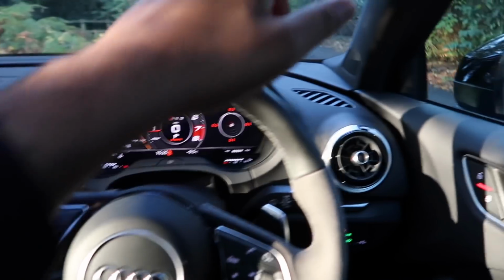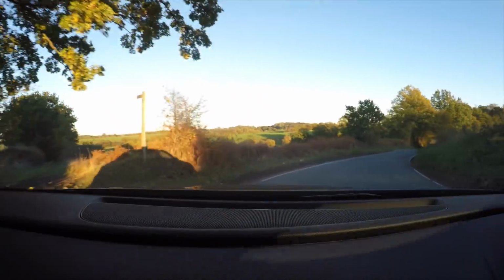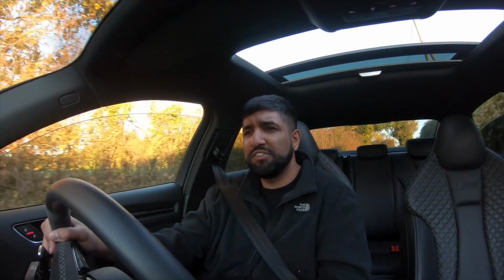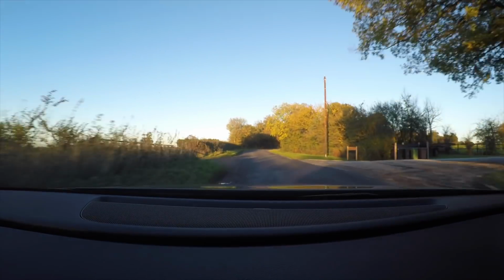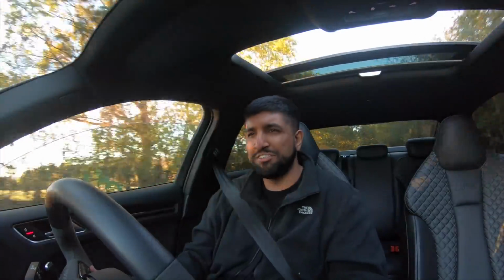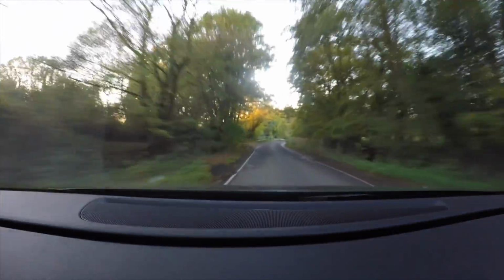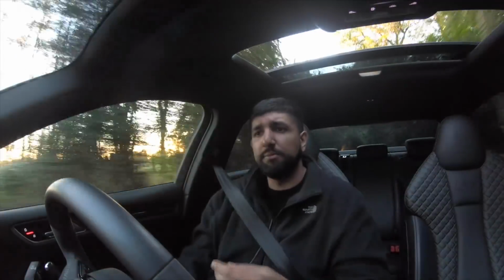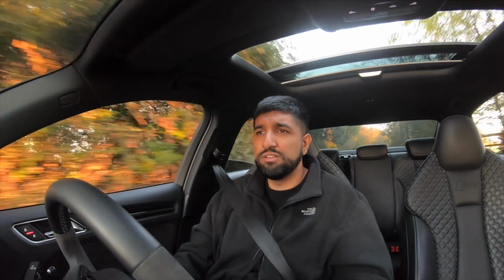I Swapped My BMW M2 for an Audi RS3 for the Day!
Good to get back out in a stock RS3 Saloon. Genuinely does always surprise me how good these things are. Especially now with winter coming up its hard to beat the all weather performance. Big thanks to Black Badge Automobiles for inviting me down to check it out.

Their Instagram: @blackbadgeautomobiles

To feature your Car either Email or send me an Instagram DM.

Thanks
Hamza